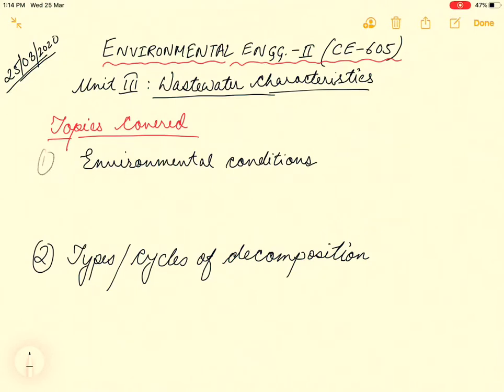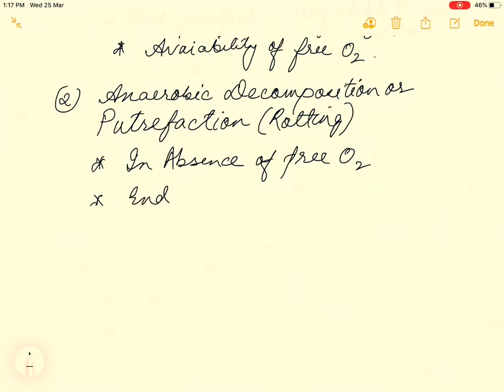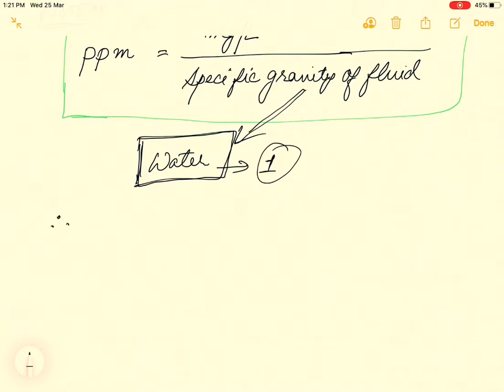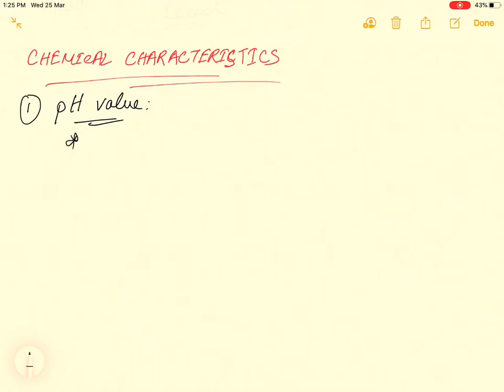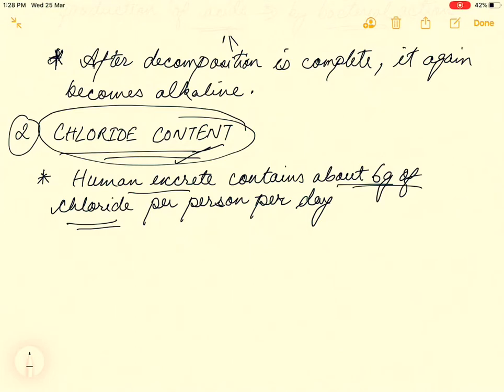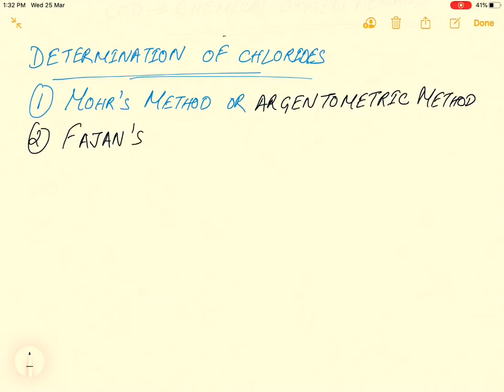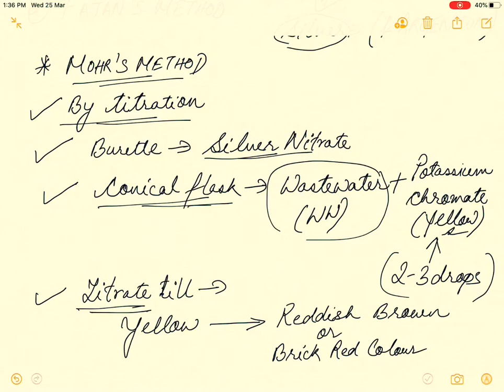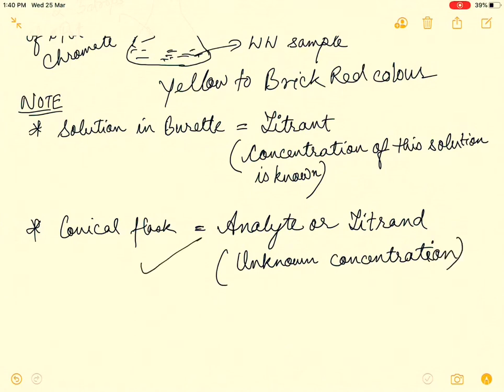Chemical Characteristics of Wastewater | Lecture 1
Characteristics of Wastewater